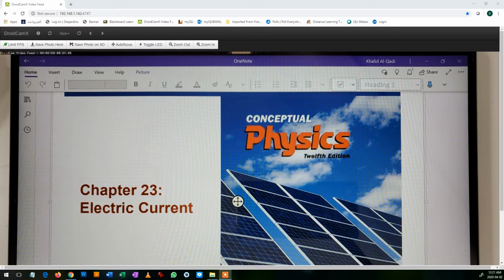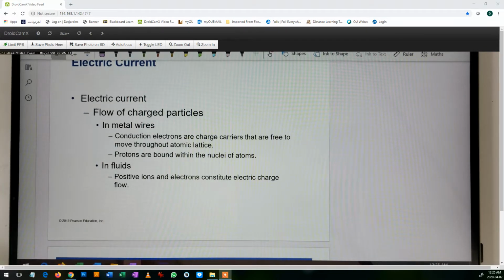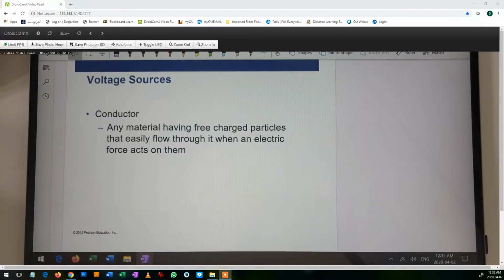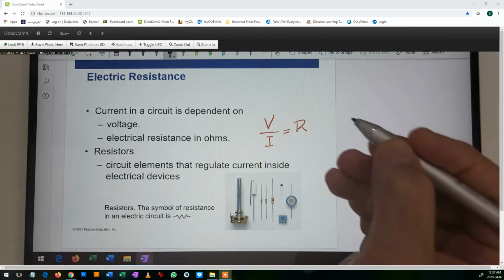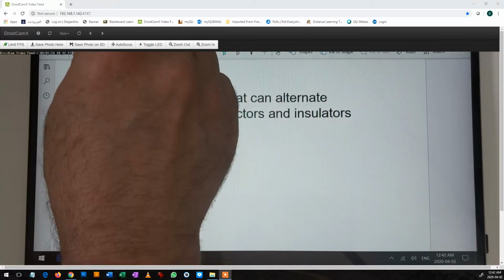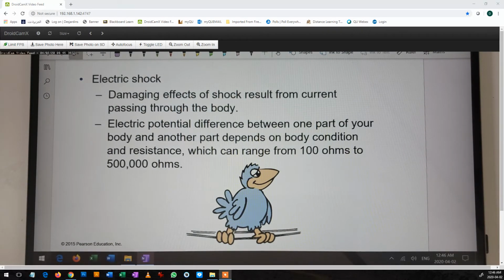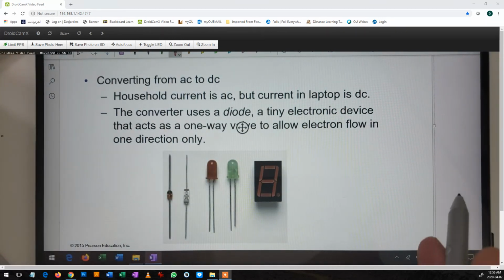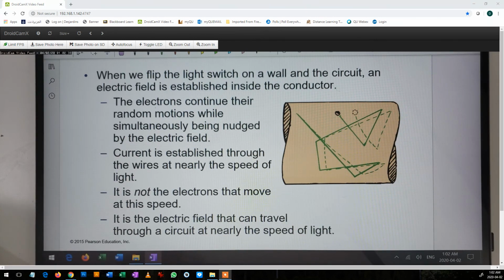183 Ch23 1 out of 3